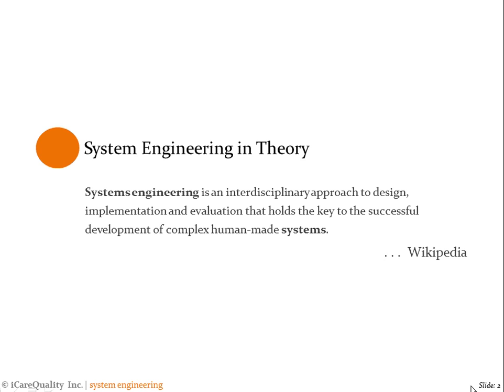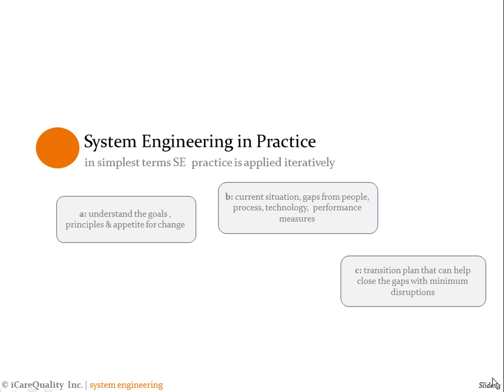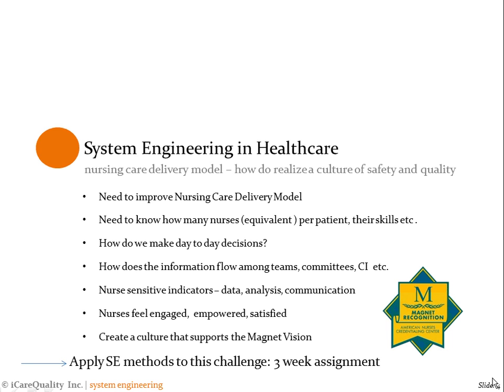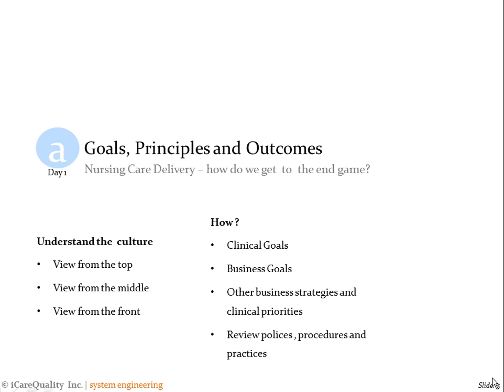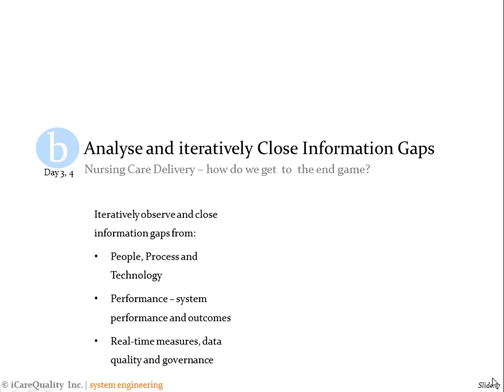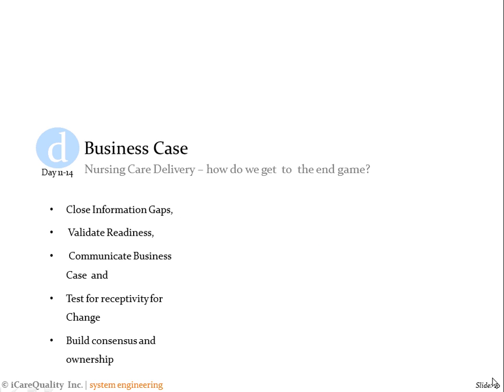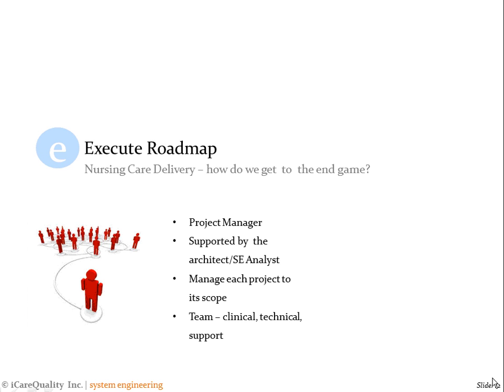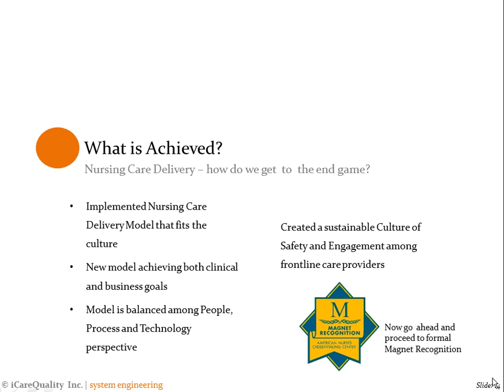SE in Healthcare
This brief video describes how to apply System Engineering  methods to develop nursing care delivery model